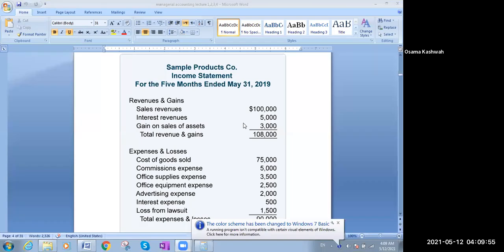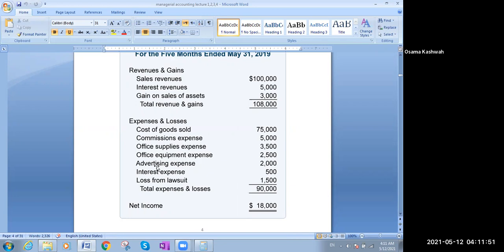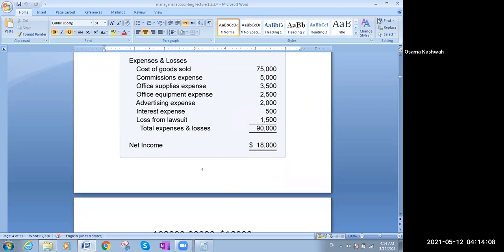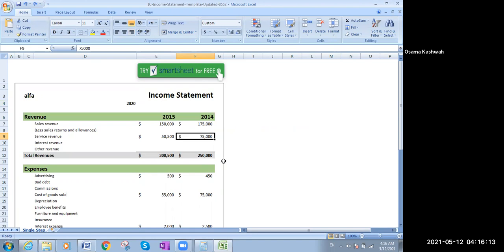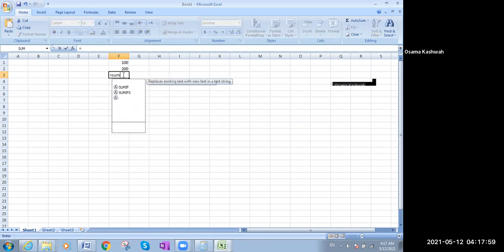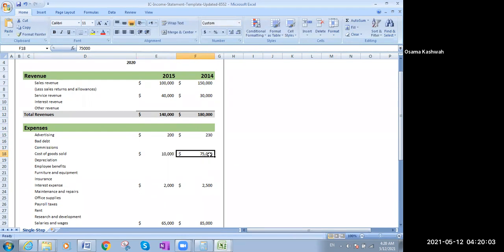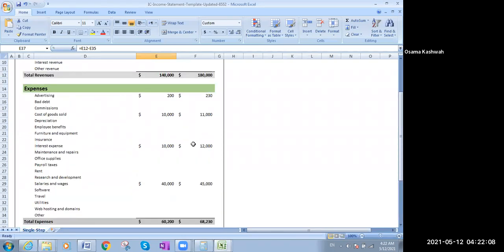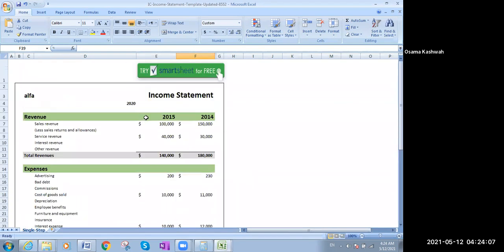7 INCOME STATEMENT